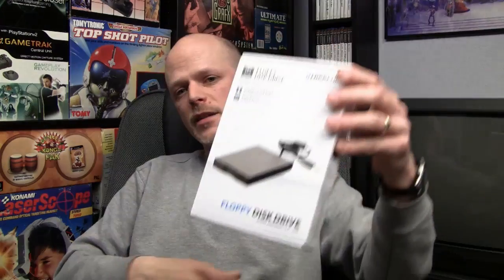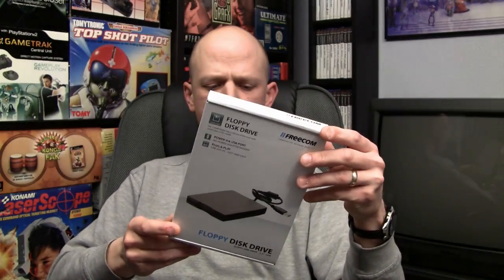Update for 2015, treasures from 2014 and a lot of rambling